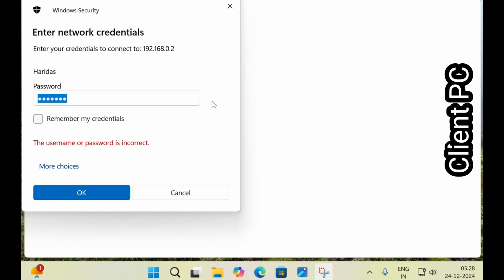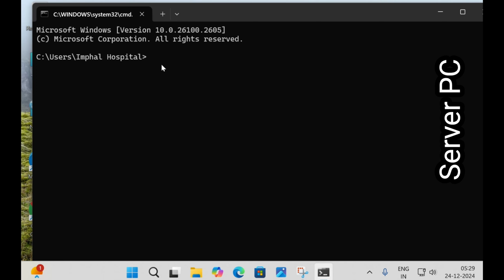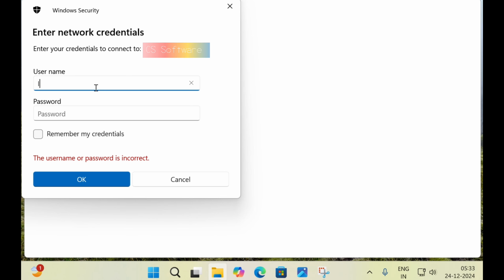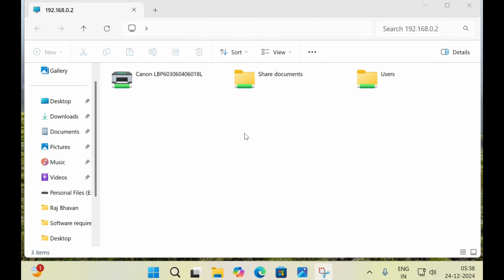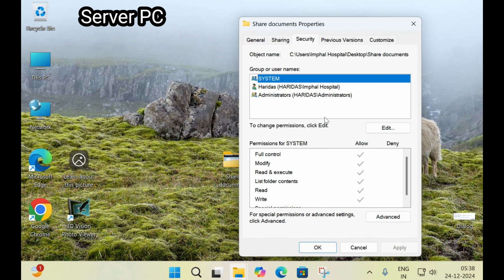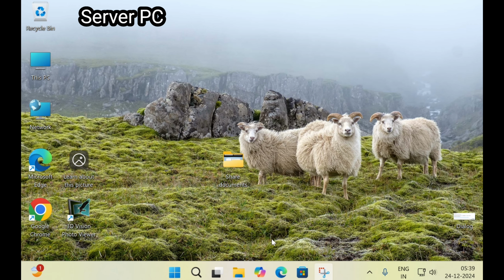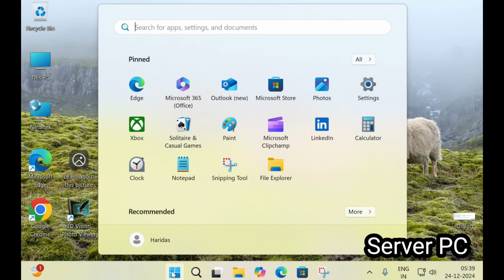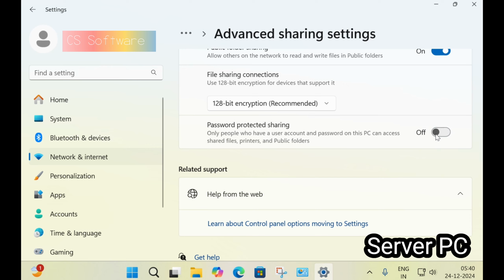How to Fix Network Credentials Error on Windows – Easy Solutions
In this tutorial I am going to fixed the login error. When password protected sharing is enable on Share PC. And can't login with correct username and password which  is correct.

Note :- The main problem is default username of PC is unchange even though you change user account name. Username remain the same which was given while formating the PC